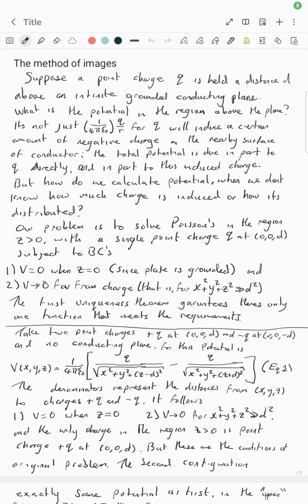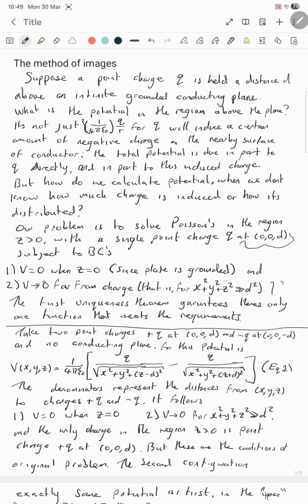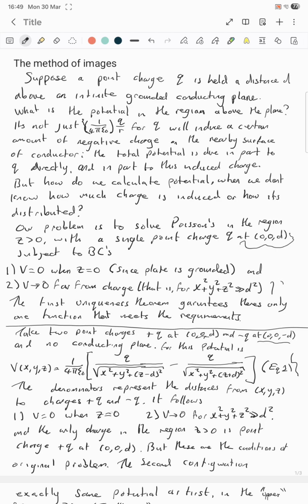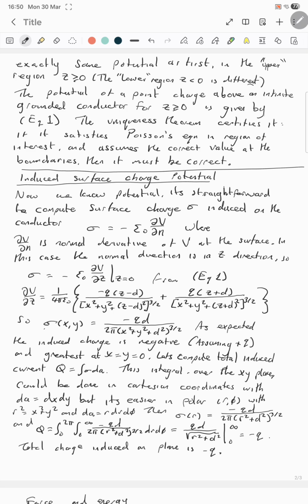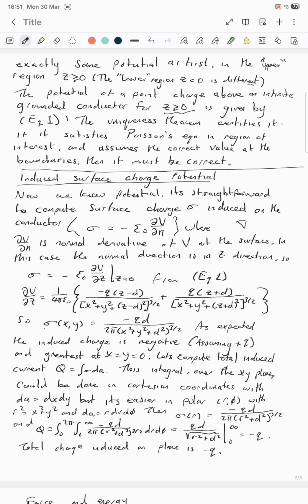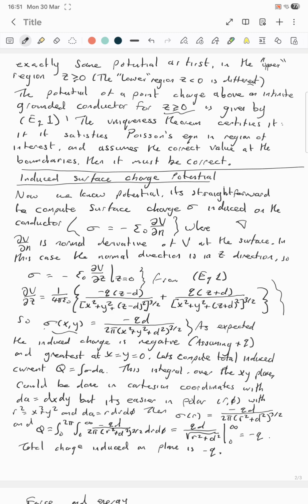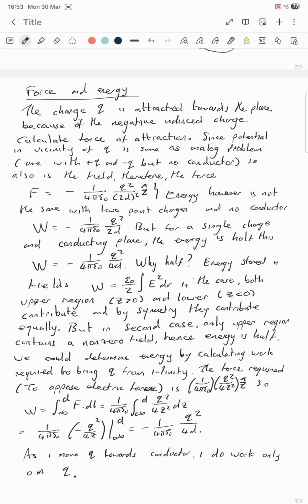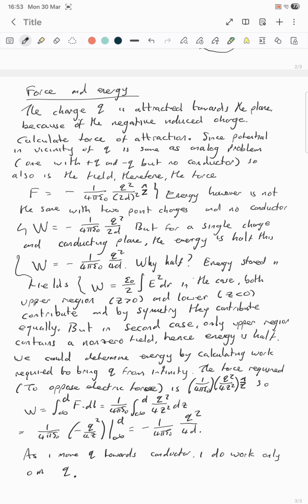The method of images